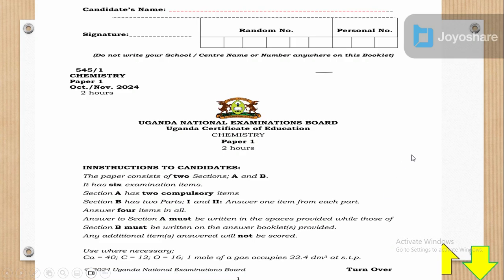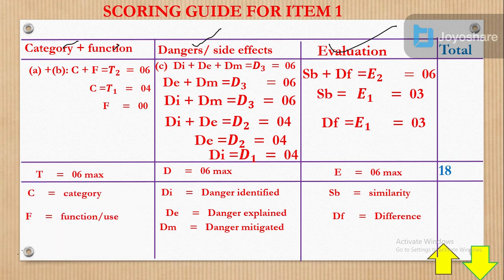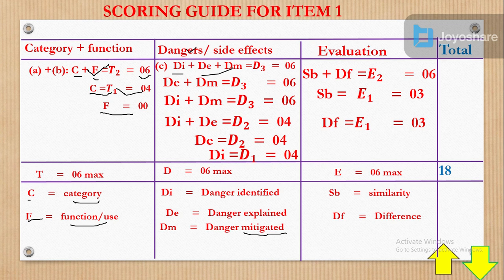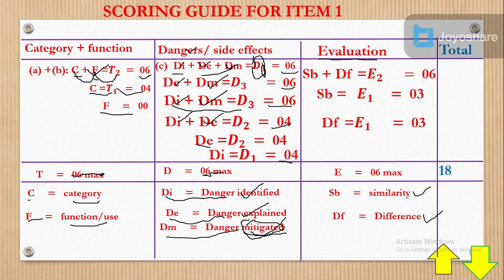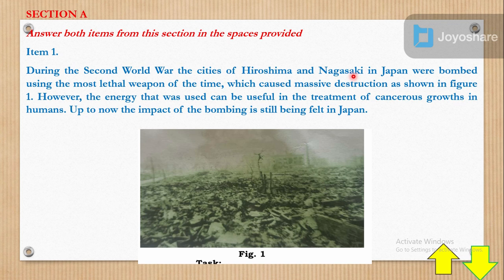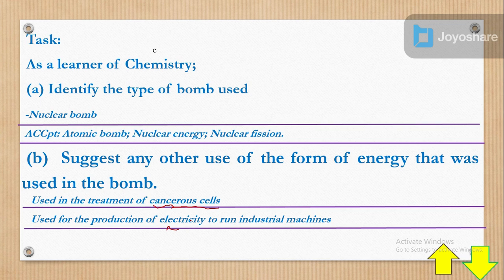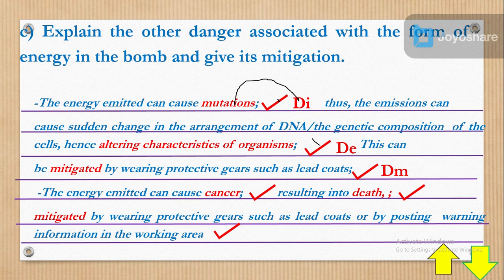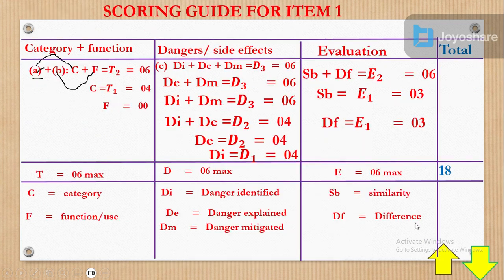UNEB 2024 NLSC ITEM 1 CHEMISTRY SCORING GUIDE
HOW TO MARK ITEM 1